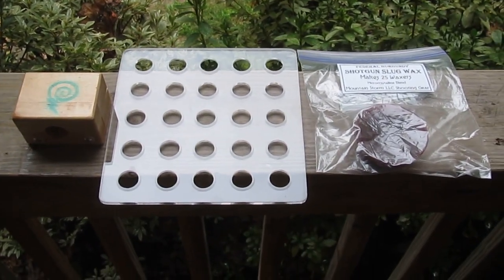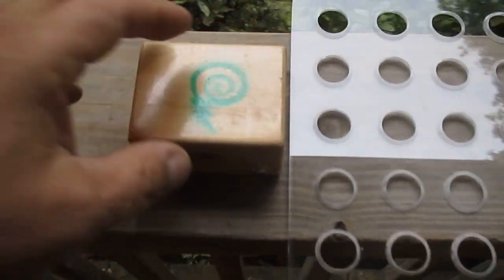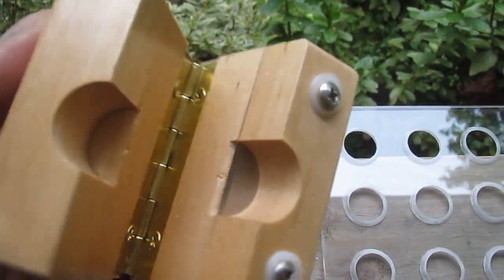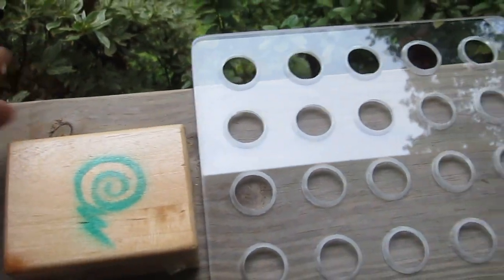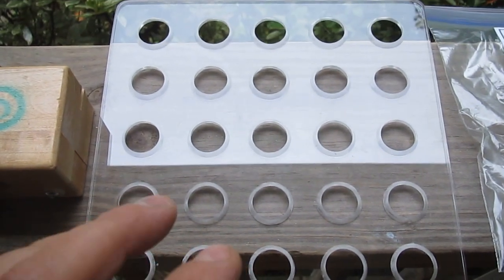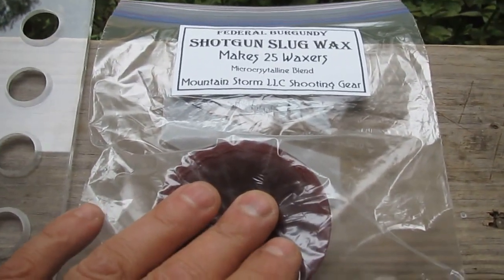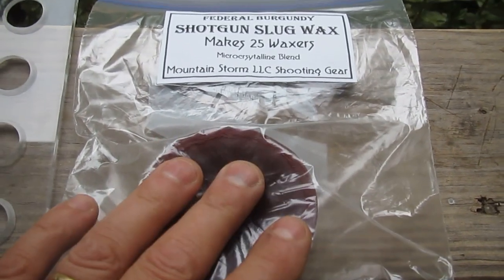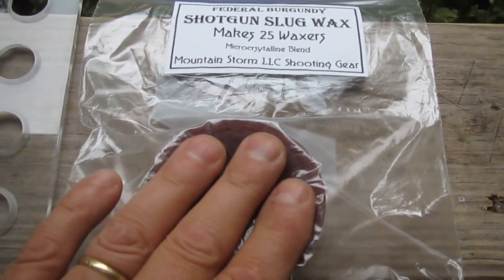Wax Slug Making Kit: Deal of the Week